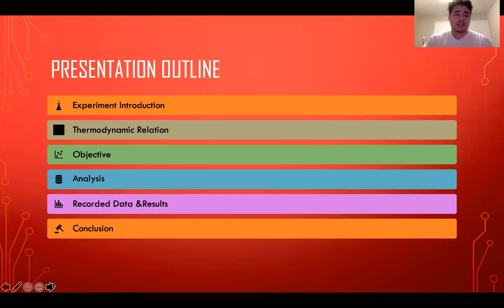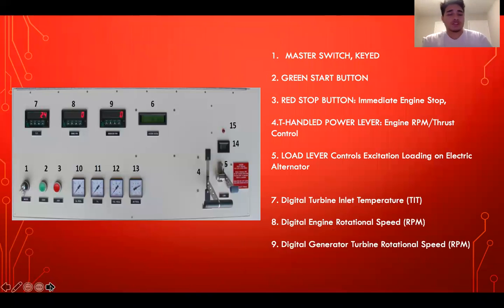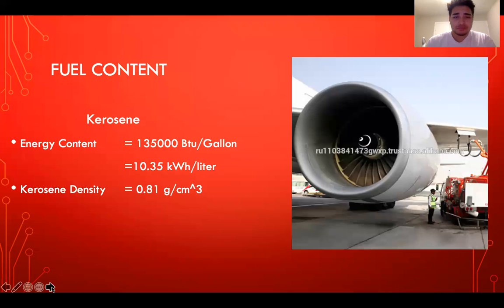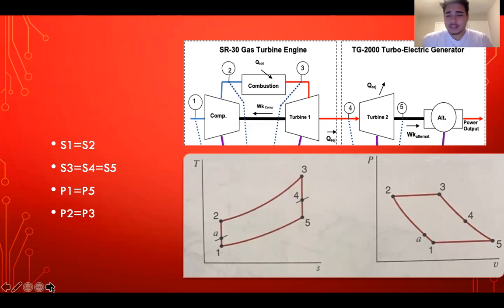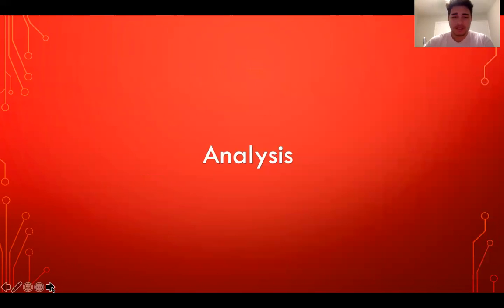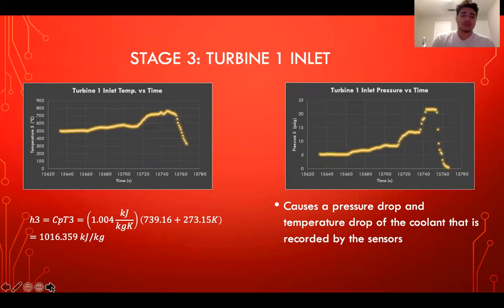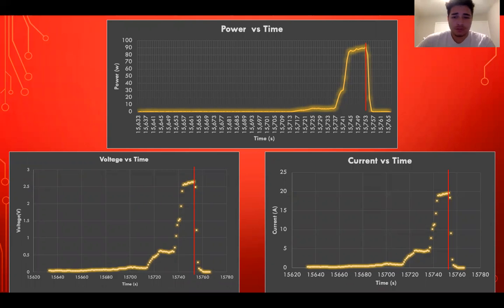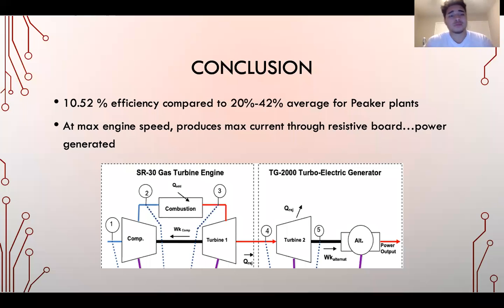Andres Calderon - Group 4 Reporter